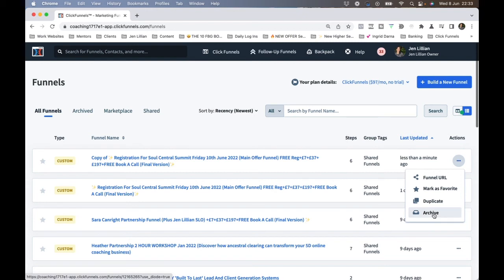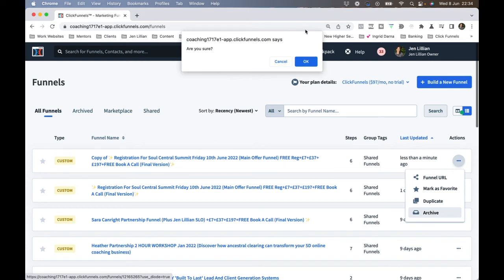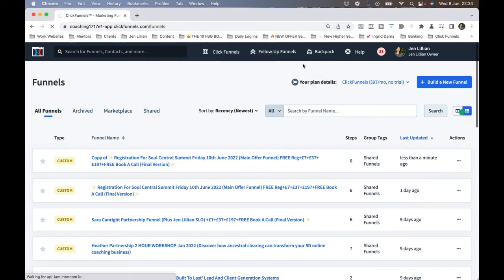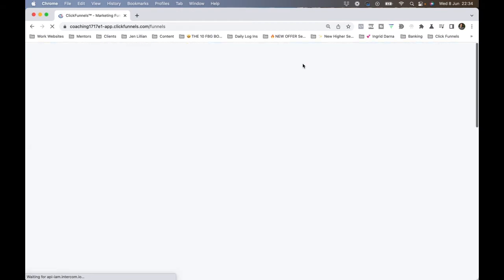Click Funnels 2022: How To Delete A Funnel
If you are using Click Funnels in 2022 to build funnels, this video will show you how to delete a funnel - as there is no delete button!

*** 𝐀𝐓𝐓𝐄𝐍𝐓𝐈𝐎𝐍 ***
For Spiritual Coaches, Healers, Therapists & Practitioners:
► Supercharge YOU and your online coaching business to success (with our spiritual business gift bundle)
► Discover The Spiritual Secrets & Strategies To A Successful Online Coaching Business And Coach
✨ 𝐀𝐁𝐎𝐔𝐓 𝐉𝐄𝐍 𝐋𝐈𝐋𝐋𝐈𝐀𝐍 𝐂𝐎𝐀𝐂𝐇𝐈𝐍𝐆 & 𝐌𝐀𝐑𝐊𝐄𝐓𝐈𝐍𝐆 𝐒𝐄𝐑𝐕𝐈𝐂𝐄𝐒 𝐅𝐎𝐑 𝐒𝐏𝐈𝐑𝐈𝐓𝐔𝐀𝐋 𝐂𝐎𝐀𝐂𝐇𝐄𝐒, 𝐓𝐇𝐄𝐑𝐀𝐏𝐈𝐒𝐓𝐒, 𝐏𝐑𝐀𝐂𝐓𝐈𝐓𝐈𝐎𝐍𝐄𝐑𝐒 & 𝐅𝐀𝐂𝐈𝐋𝐈𝐓𝐀𝐓𝐎𝐑𝐒 ✨⁣
Jen Lillian’s business journey began back in Shanghai China 2012, where she set up and ran two award-winning indoor cycling studios which were, at the time, the first in all of China. After being an expat for 7 years, she returned back to the UK and expanded her empire on home turf, and added another 2 indoor cycling studios to her business portfolio. In August 2015 was the birth of her little boy Oscar and she transformed her working lifestyle by setting up an online business to accommodate for the change. The freedom and flexibility of being an online business coach allowed her to enjoy being a mum at the same time.

Jen Lillian’s life philosophy is centered around the principle of taking action with ease and believes;  ‘𝐋𝐢𝐟𝐞 𝐈𝐬 𝐇𝐨𝐰 𝐘𝐨𝐮 𝐂𝐫𝐞𝐚𝐭𝐞 𝐈𝐭’. She empowers driven online coaches to build online coaching businesses using the power of digital marketing. Having set up and run four award-winning businesses offline in the past, and currently enjoying running her online business ventures, Jen makes getting quality leads and clients
simple and achievable.

She works exclusively with driven world-class online coaches, healers, and therapists by implementing her ‘Built To Last' System into their business. Jen Lillian’s soul purpose is to help her clients overcome their blocks and guide them toward embodying their purpose and soul-calling so that they can live a life of fulfillment, freedom, flow, and ease, and make money doing what they love.

Her approach is deep, intuitive, and unconventional, and her clients experience big business shifts in just 90 days of working together. She believes there is a certain type of person that is here on earth to make a dent in this world with their business mission and purpose, and she is here to make sure that coach gets heard.